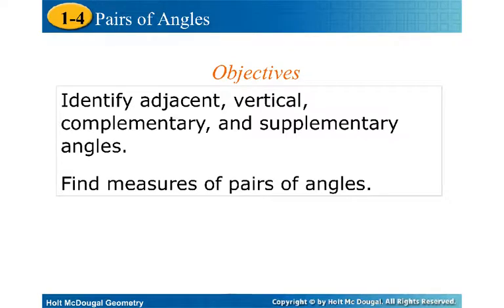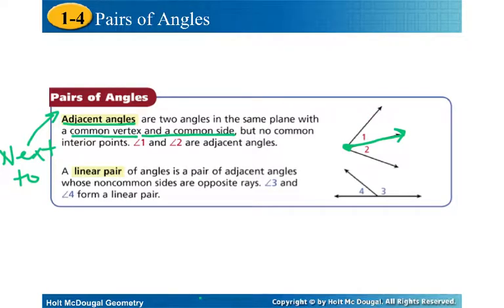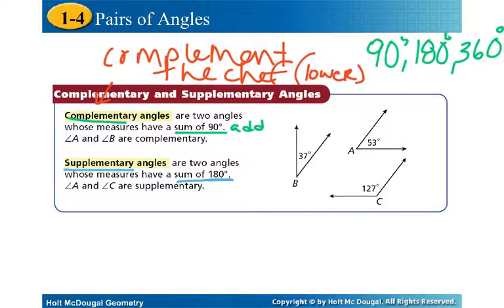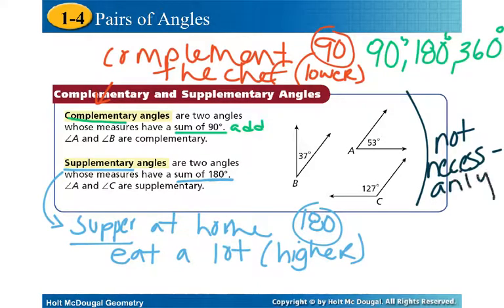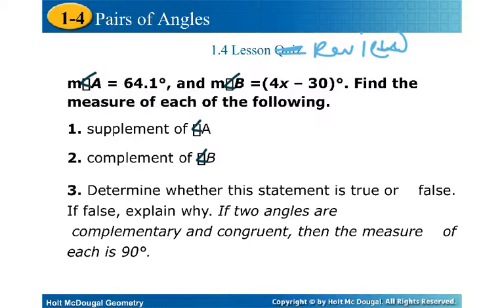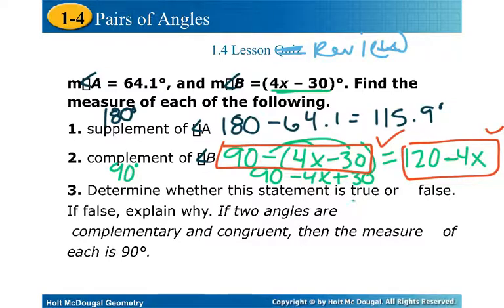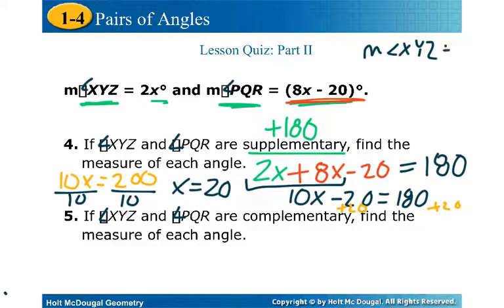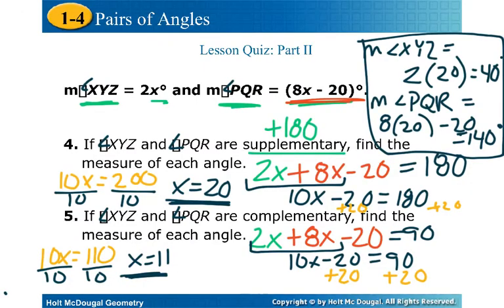Geometry 1.4 Pairs of Angles Notes Video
This video works through main types of angle pairs found in algebra. These are the main ideas in chapter 1 section 4 of the Holt/McDougal Geometry text.